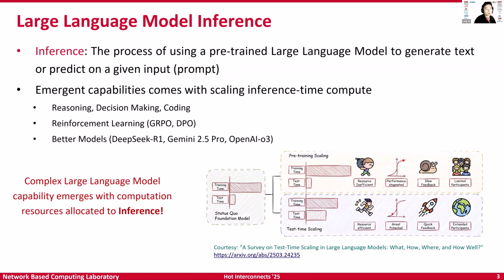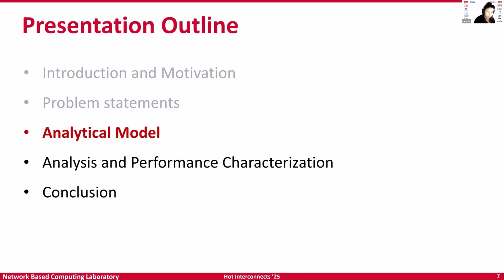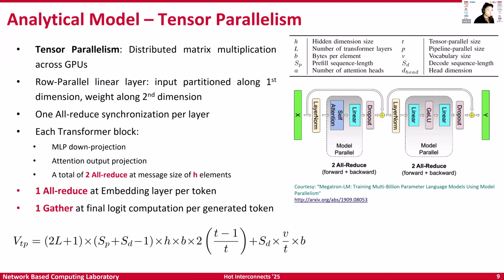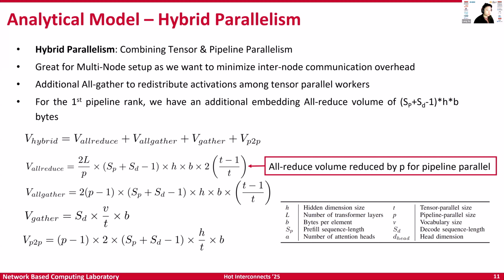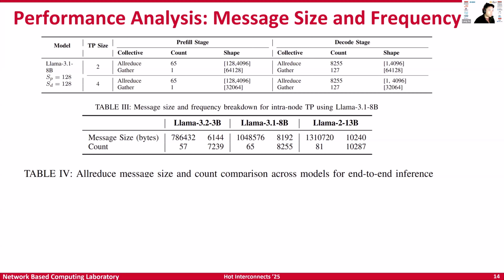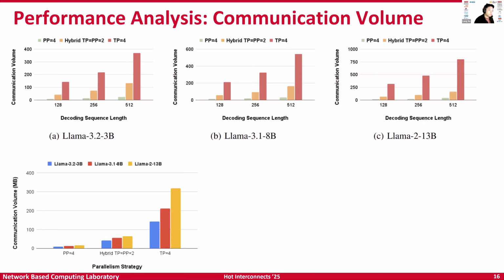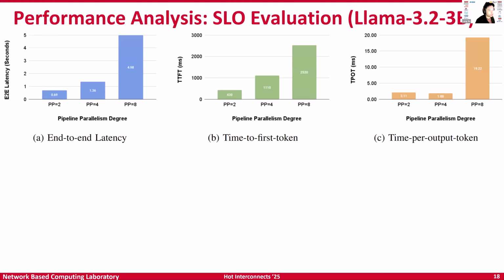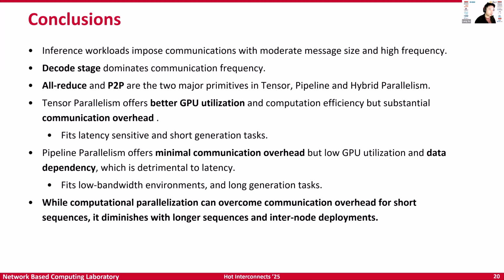Characterizing Communication Patterns in Distributed LLM Inference - Lang Xu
Lang Xu, Kaushik Kandadi Suresh, Quentin Anthony, Nawras Alnaasan and Dhabaleswar K Panda (The Ohio State University)